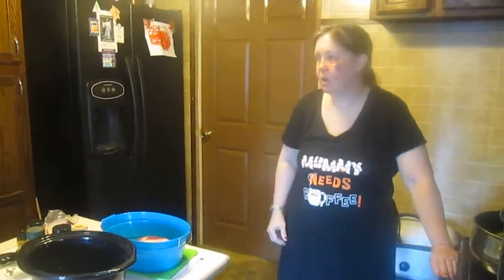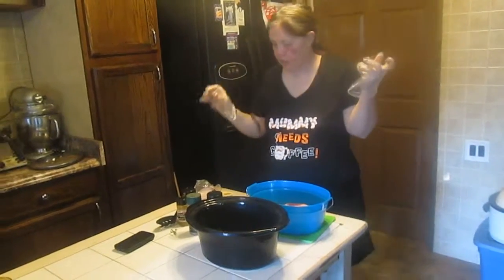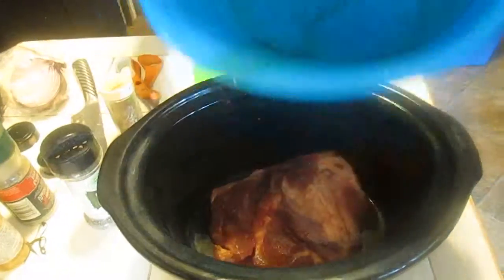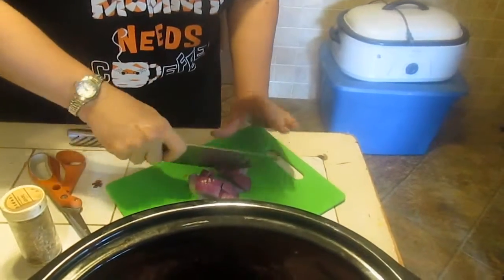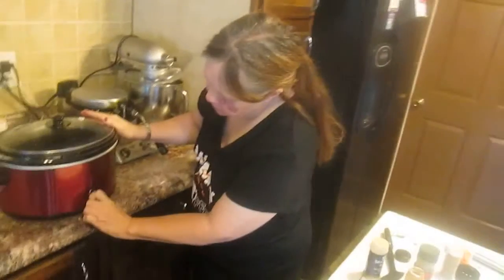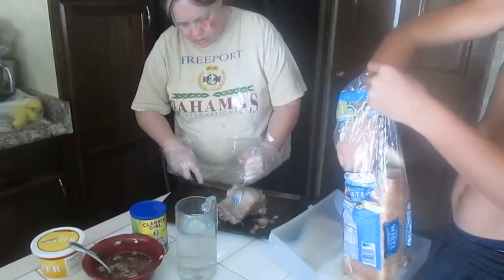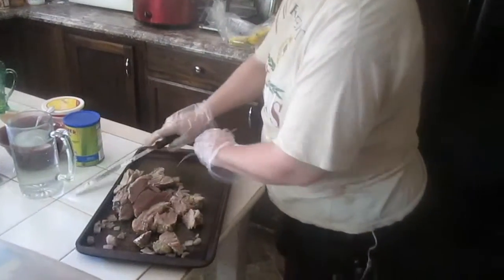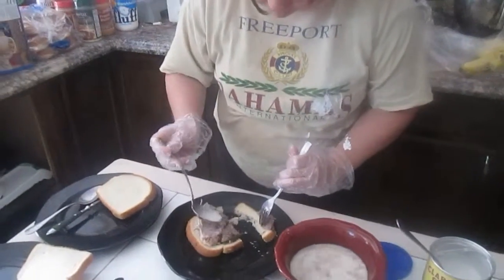How to cook a pork roast in the slow cooker quick easy yummy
In this video we share with you how we make a tender tasty yummy pork roast in the slow cooker.
Pork Roast
season salt
pepper
meat tenderizer powder
oregano powder
red onion
savory powder
water